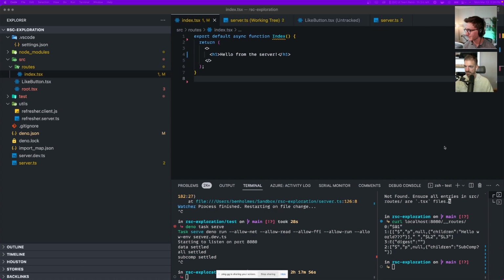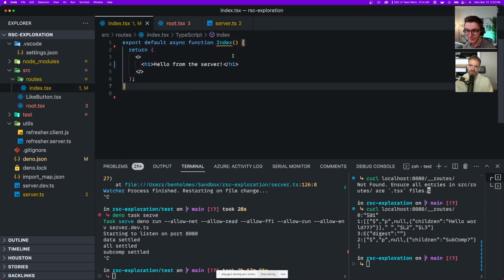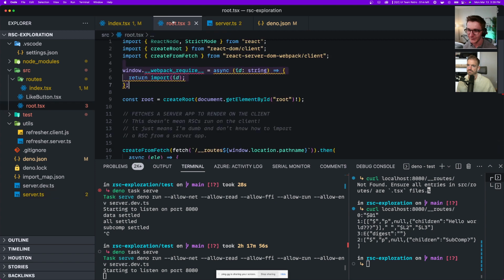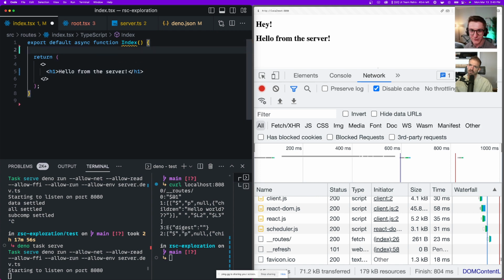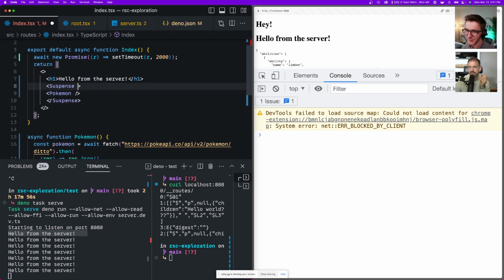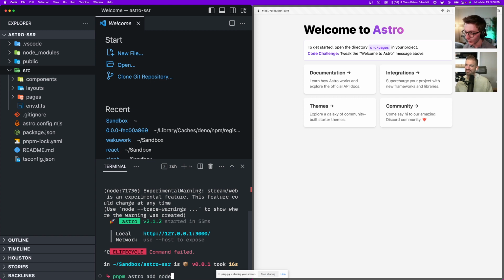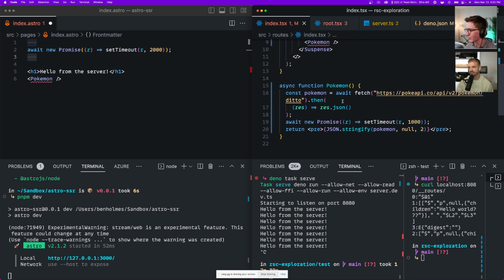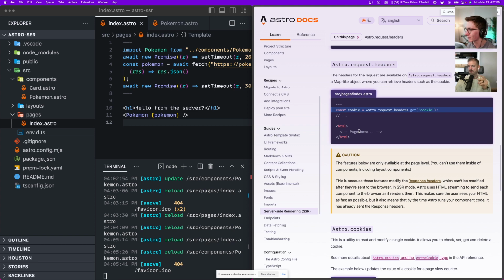[VOD] React Server Components deep dive with @JamesQQuick 🤿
Taking React Server Components for a spin, without a framework! Find the very janky not-at-all-ready demo here: